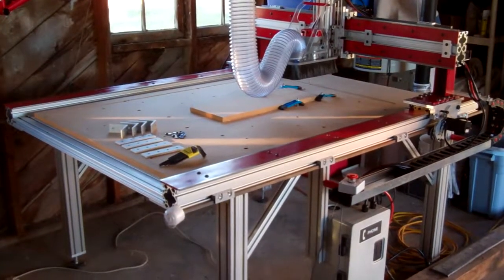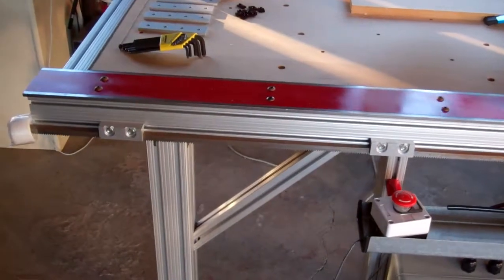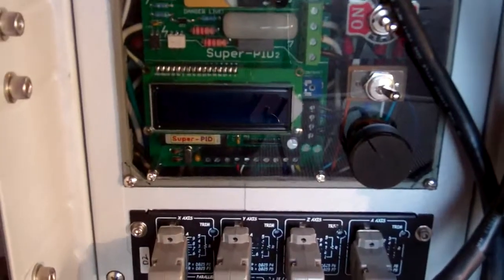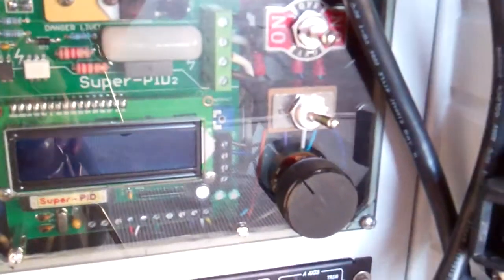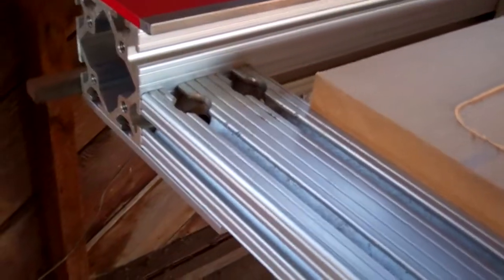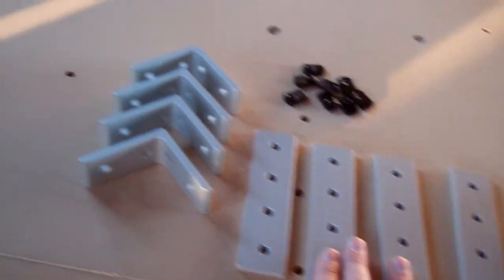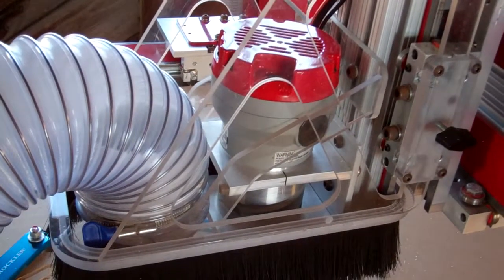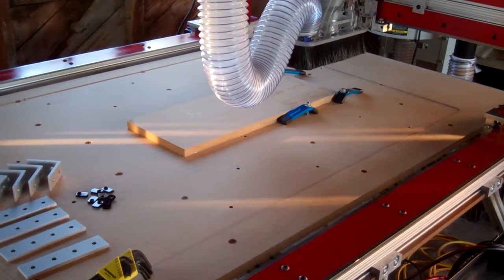CNC Router - Part 25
Just a brief description of some modifications I've made to the CNC router.